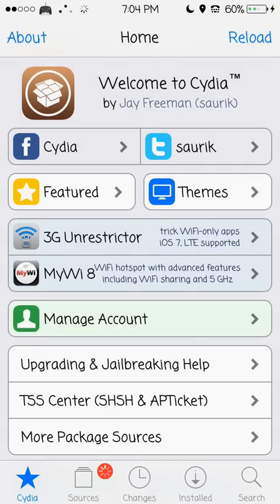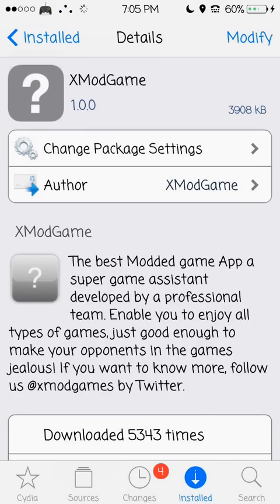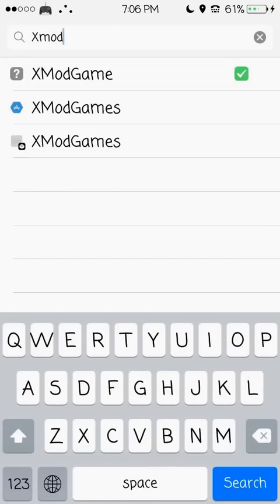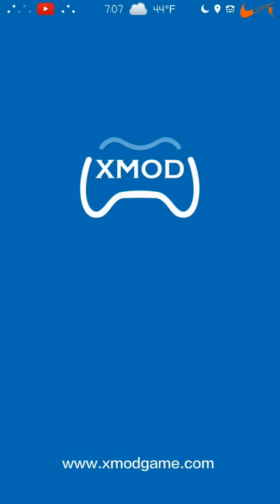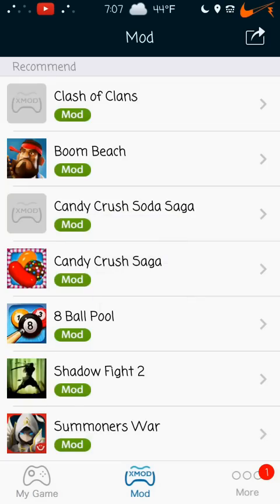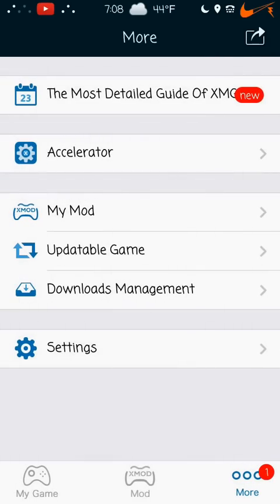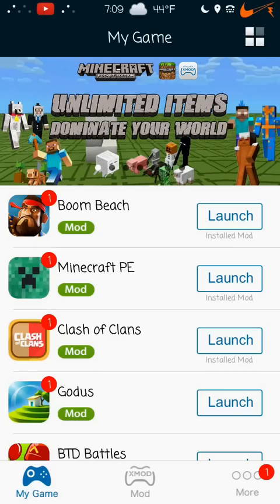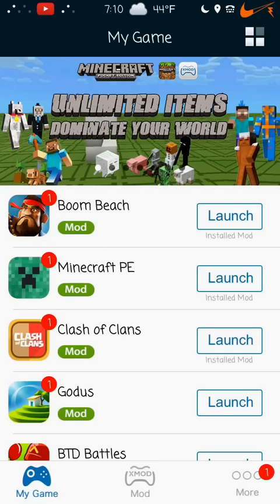Racing Rivals Hack! [How To]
Hey Guys! L1zardK1ng99 back! Just thought I would show you guys the hack you have all been waiting for (; hope you enjoy! I'll see ya in the next video!